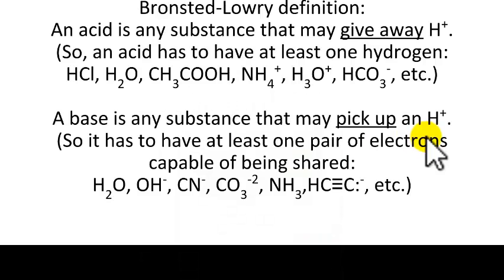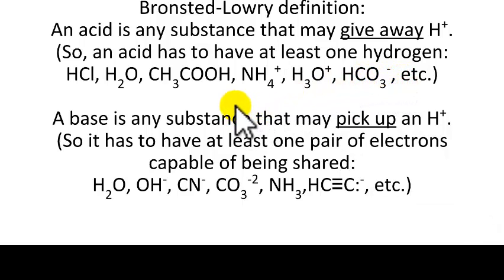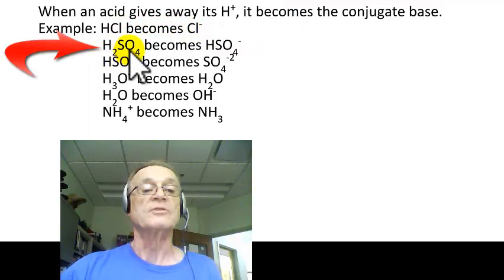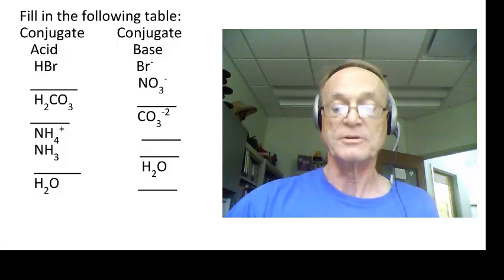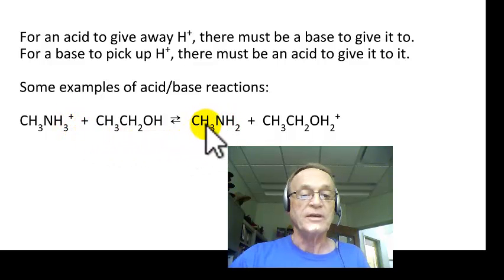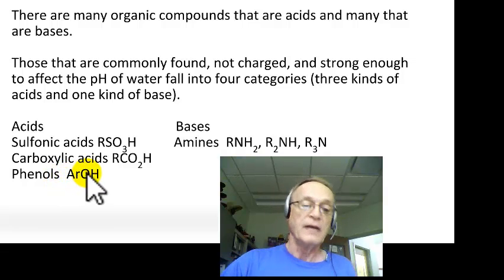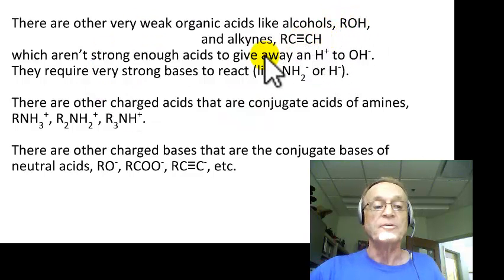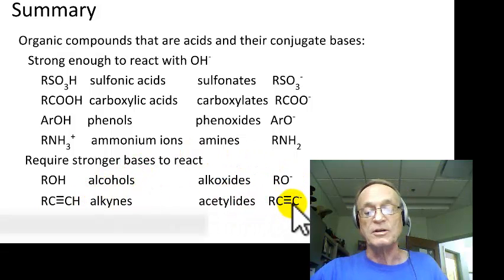Ch 04.01 What are Acids and Bases